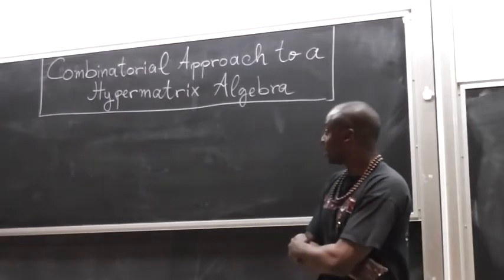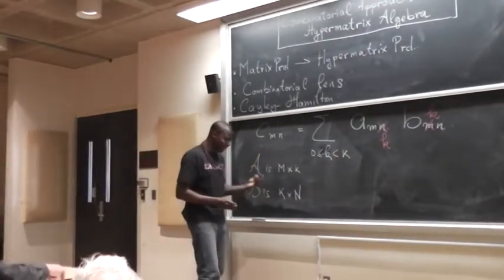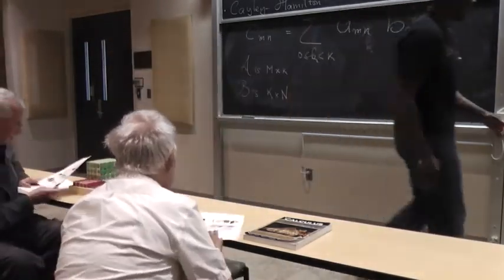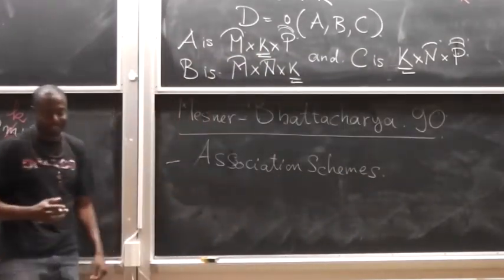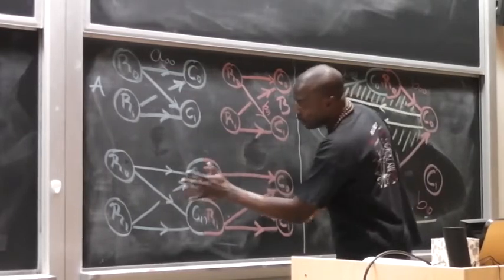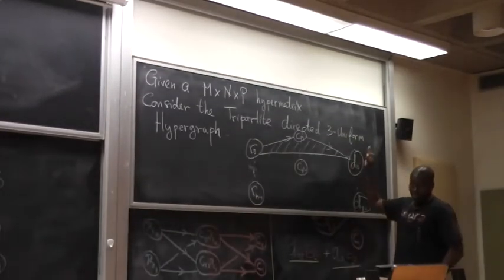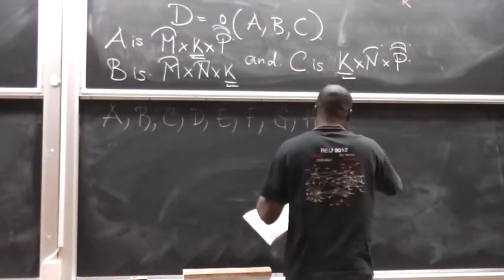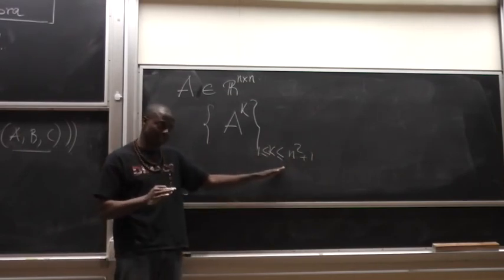A combinatorial approach to hypermatrix algebra Part 1